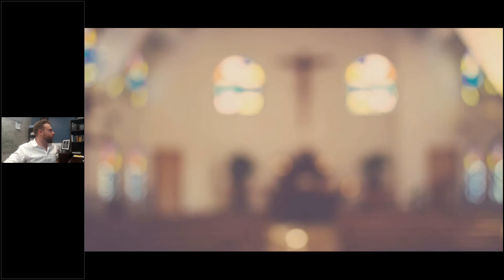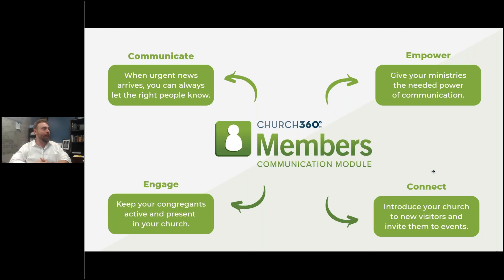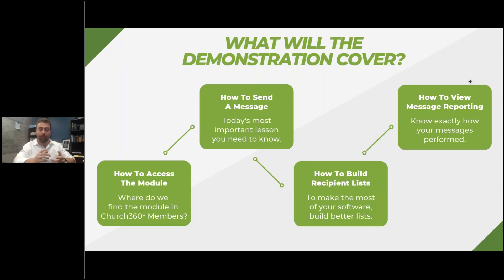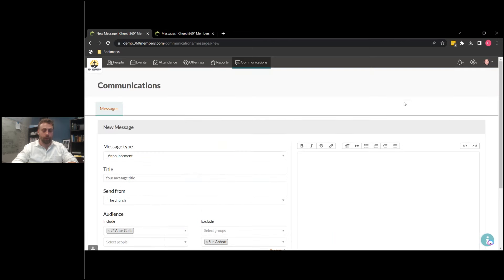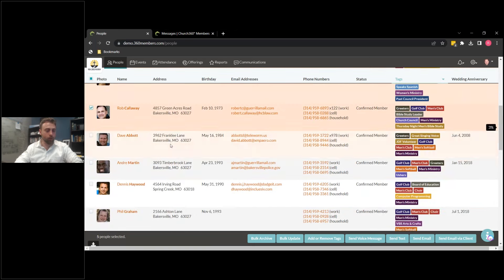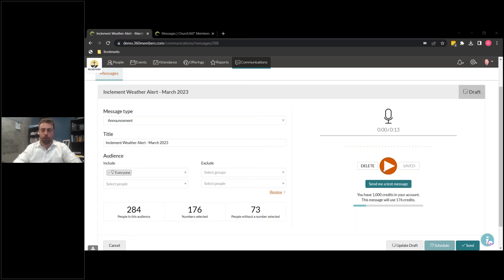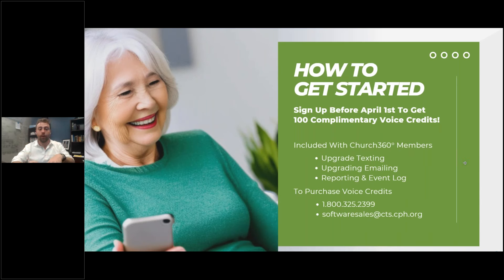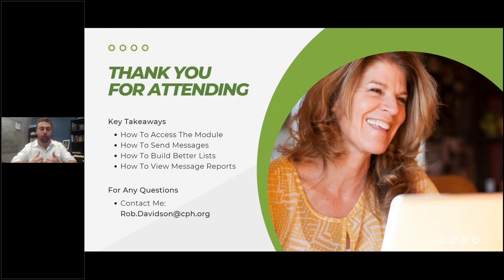Introducing Church360° Members: The Communication Module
Church 360° Members recently launched its Communication Module, a suite of text, email, and voice messaging tools designed to help churches coordinate messages to visitors and congregants. The new tool provides advanced features like communication scheduling, segmented list building, and message customization, allowing churches to streamline their messaging processes and improve their outreach efforts.

Chapters:

00:00 - Intro
01:01 - Overview
03:30 - Problems Addressed
04:35 - Communication Module Overview
09:26 - Outline of Demonstration
11:58 - Accessing Communication Module
12:50 - Creating Messages Overview
17:00 - Creating Message Demonstration
19:45 - Customize Recipient Lists
23:17 - Voice Message
27:38 - Viewing  Message Report
29:24 - Takeaways
30:15 - Ordering Communication Module
32:25 - Help
33:50 - Outro